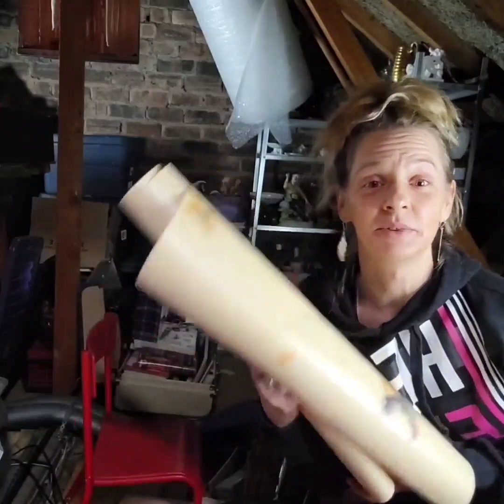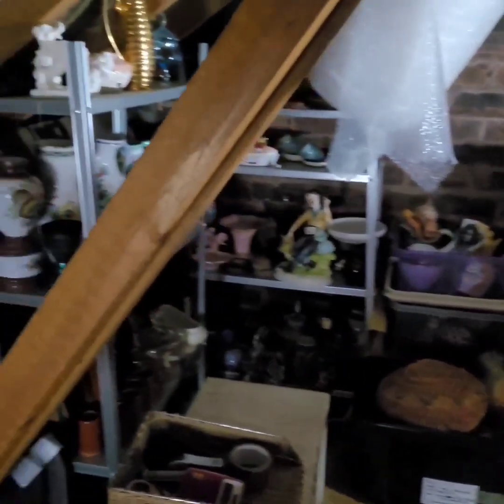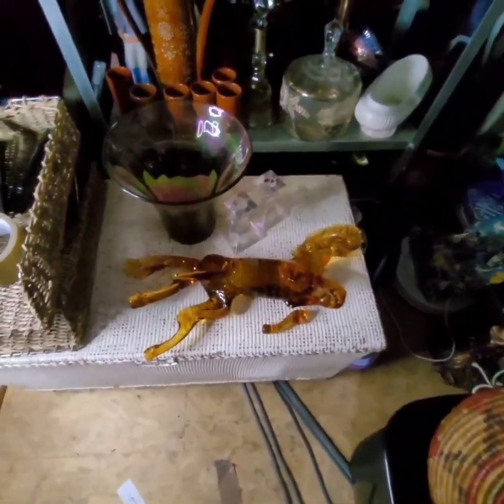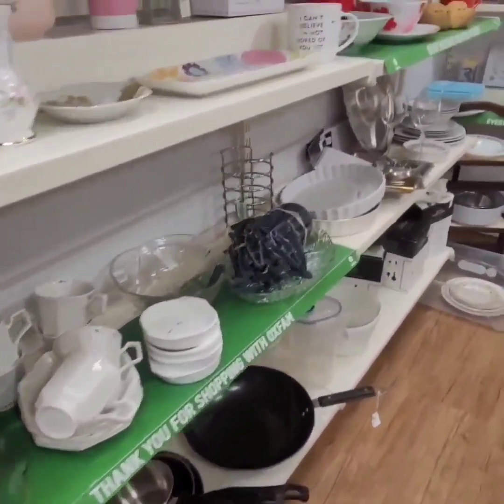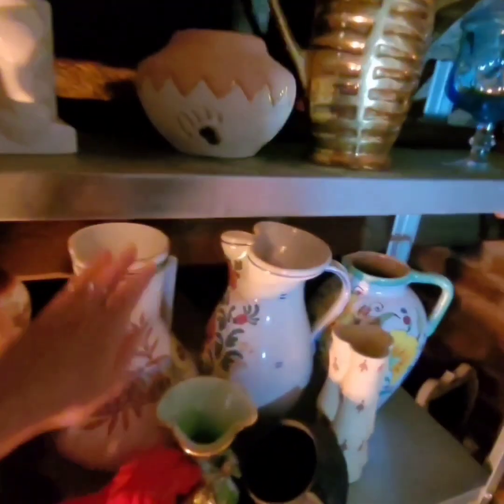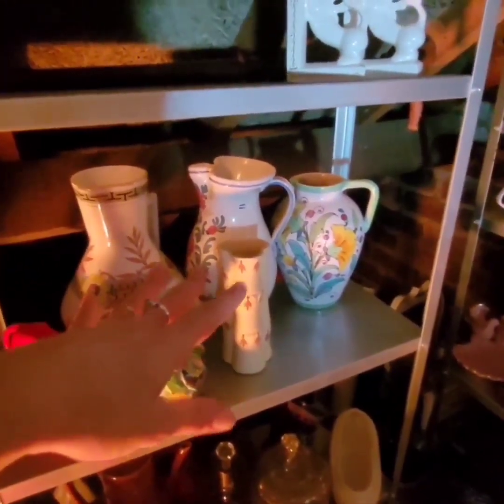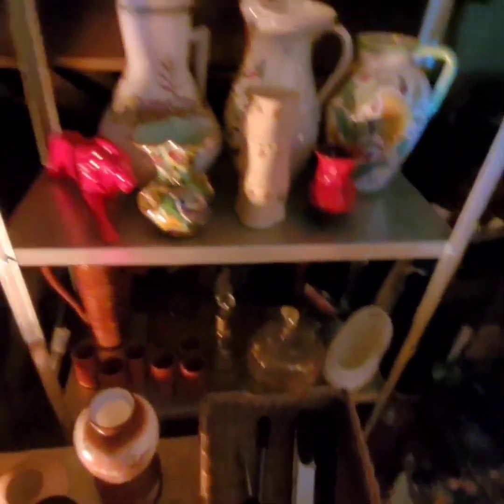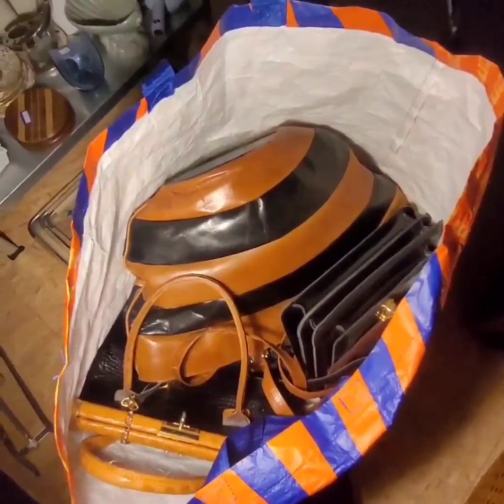Organising my StockRoom | Packaging Items | Ebay Reseller | New Vlog 1